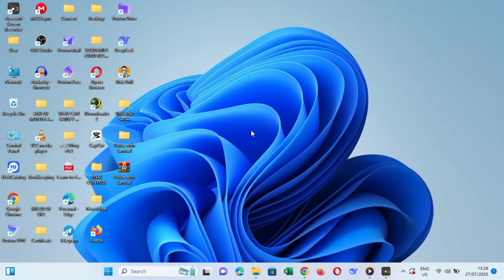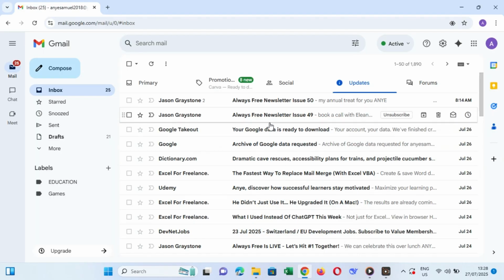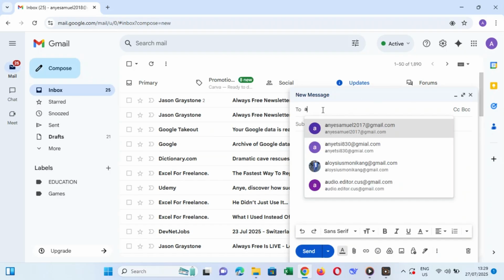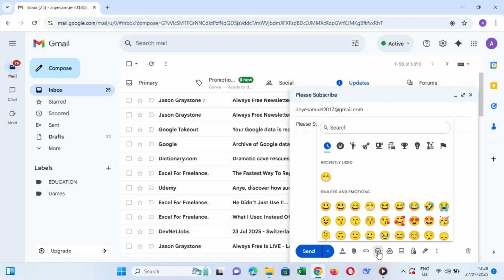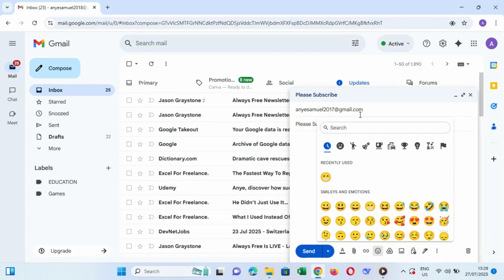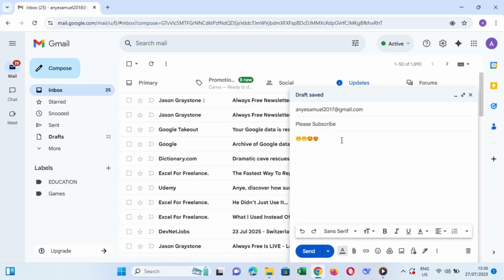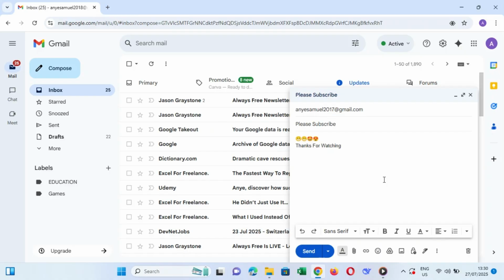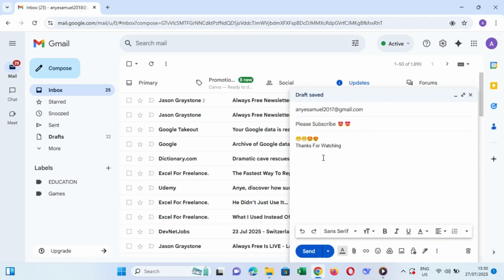How to Add Emojis in Gmail ✨😊 | Insert Smileys in Your Emails Easily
Want to make your emails more fun and expressive? In this quick tutorial, I’ll walk you through how to add emojis and smileys in Gmail using the built-in formatting tools on desktop.

✅ In this guide, you’ll learn:

Where to find the emoji button in Gmail

How to insert smileys and emoticons in any email

How to combine emojis with your text or signature

Tips for using emojis professionally

Perfect for both casual and work emails—add a touch of personality with ease!